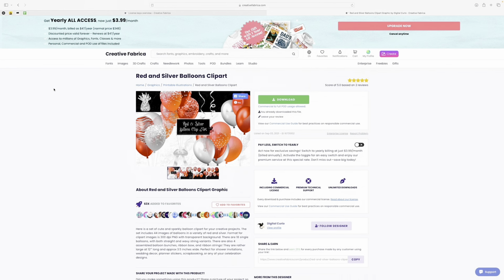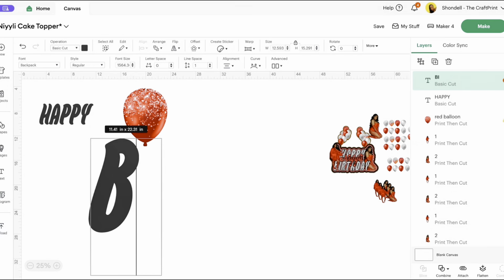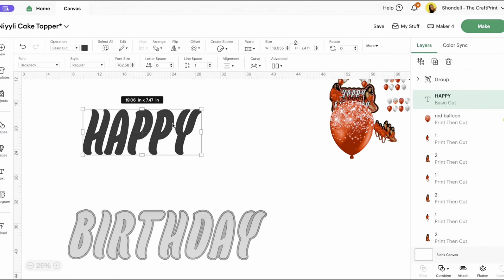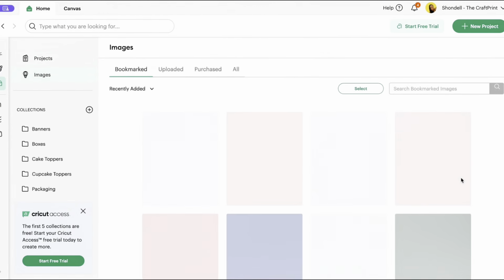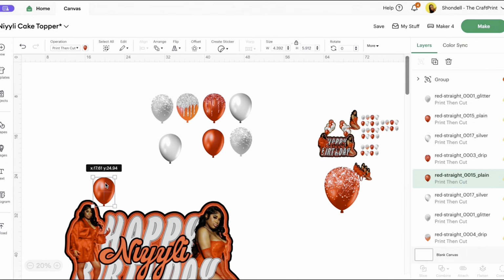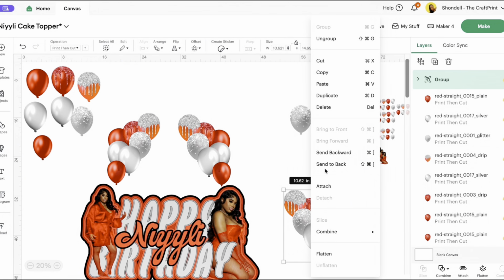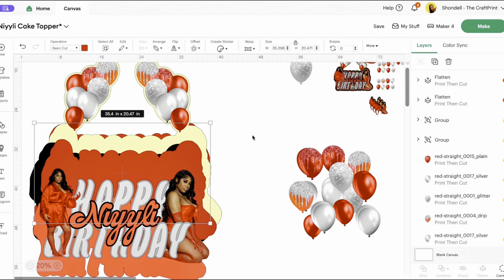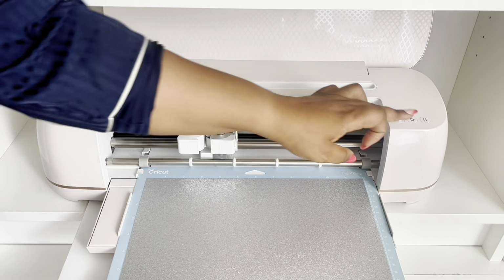DIY Custom Cake Topper with Floating Balloons | Cricut Design Space Tutorial + Print Then Cut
Learn how to make a show-stopping custom birthday cake topper using your Cricut Maker 4, featuring floating balloons, glitter cardstock, metallic layers, and a clear acetate illusion! In this full step-by-step tutorial, I’ll walk you through designing in Cricut Design Space, using the Print Then Cut feature, and assembling it all with eye-catching detail. Perfect for personalized birthday parties, custom decor orders, or elevating your party business!

🎂 This topper features:

Floating balloon illusion using acetate sheets ✨
Custom name + photos 🖼️
Glitter & metallic cardstock layers 💎
Diamond rhinestone string with a cute micro bow 🎀
A sturdy acrylic stick base for pro-level presentation

00:00 – Intro
00:47 – Getting balloon images from creative Fabrica
00:52 – Step by Step design process in Cricut Design Space
33:33 – Print Then Cut with Epson ET-16660
35:15 – Cutting and Layer Prep
36:31 – Assembly Tips & Tricks
58:00 – Final Reveal

Everything I used to create this floating balloon cake topper:
* ✂️ Cricut Maker 4
* 🖨️ Epson ET-16660 Printer
* 🔥 Ryobi Glue Pen + Glue Sticks
* 🧴 Beacon 3-in-1 Craft Glue
* 💎 Rhinestone String
* 🎀 Micro Bows
* 🔥Glue pen